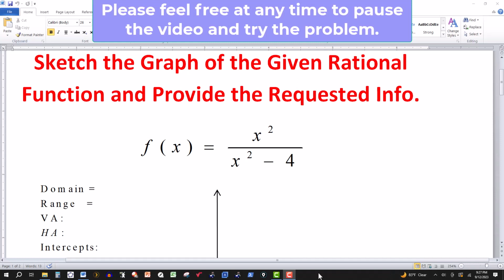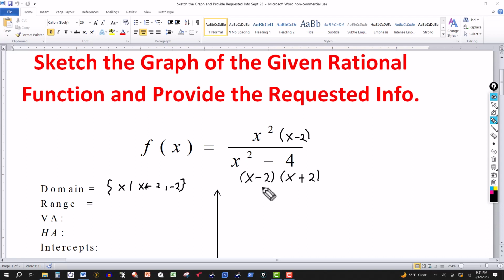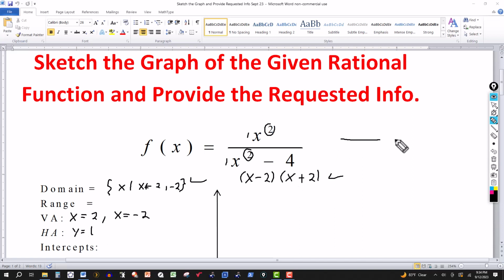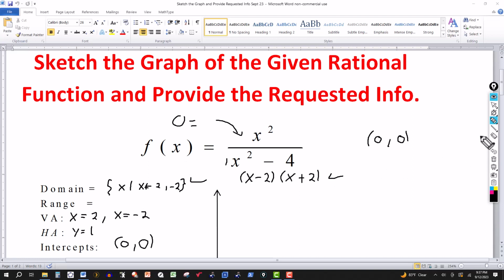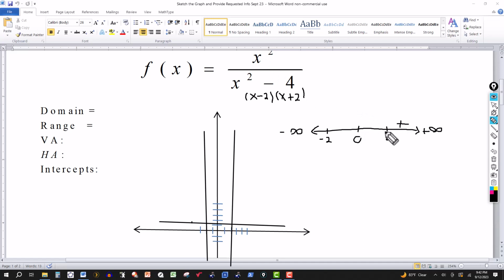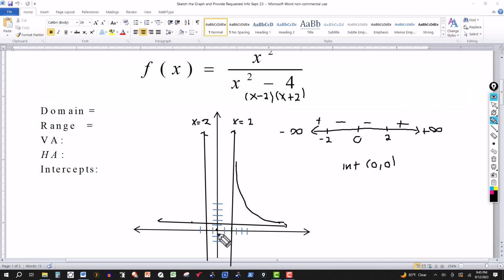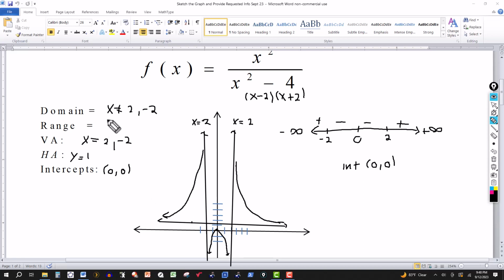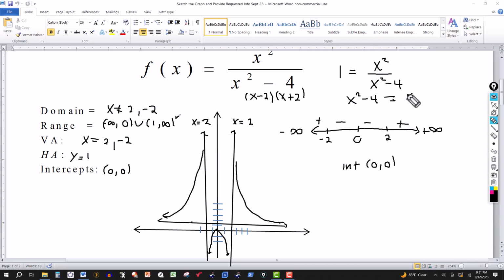Sketch the Graph of the Given Rational Function and Provide the Requested Info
In this video, we graph and analyze the graph of a rational function.